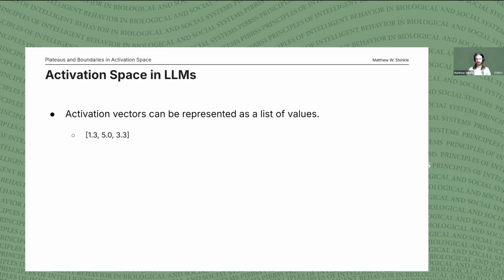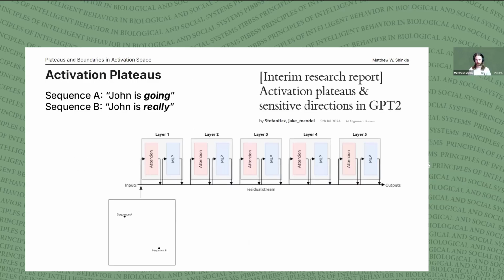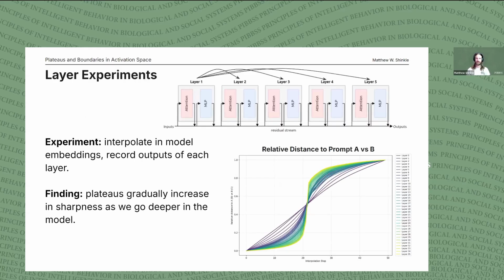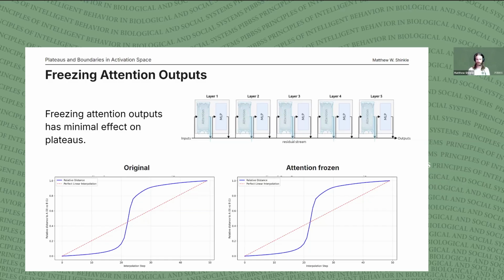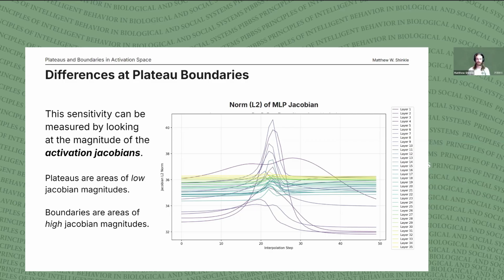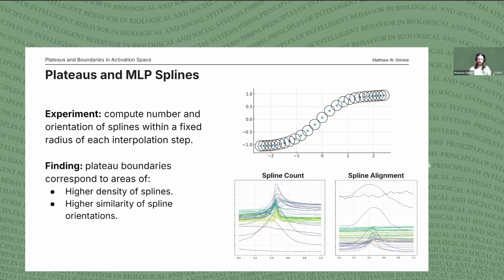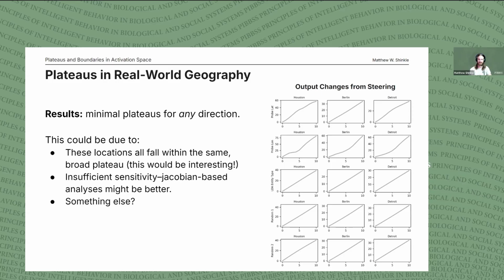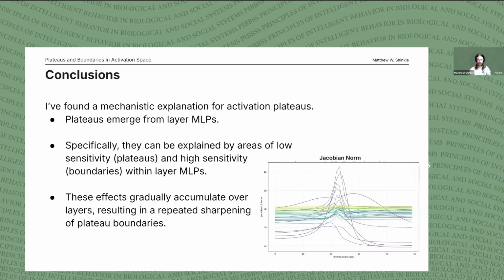Plateaus and Valleys in LLM Representations – Matthew Shinkle – PIBBSS Symposium '25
This video was recorded during the 2025 PIBBSS Symposium.

About the talk:
Many techniques to understand and control LLMs treat the representation space as smooth—shifting activations yields proportionate behavioral change. This is complicated by activation plateaus—regions where shifting activations produce minimal change in outputs. In this talk, I explore the mechanisms behind these plateaus. I find that, while plateau boundaries become sharp through accumulated effects across multiple layers, they arise from the local characteristics of individual MLPs. Concretely, I show that MLPs partition their input space into regions of high and low sensitivity, and that real model activations tend to lie in particularly low-sensitivity areas. When accumulated across layers, this produces sharply delineated regions in activation space, and ‘routes’ activations toward region centers. This serves as a mechanistic explanation of how activation plateaus arise, and raises interesting questions and research directions of how continuous and categorical features are represented in LLMs.